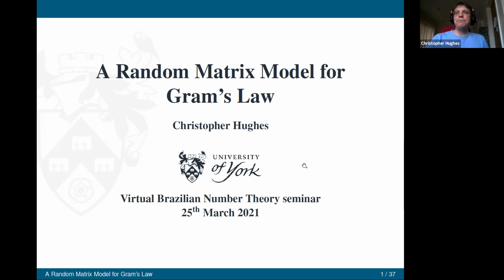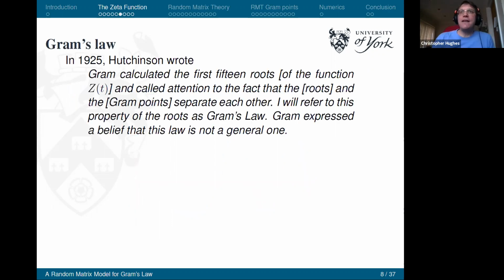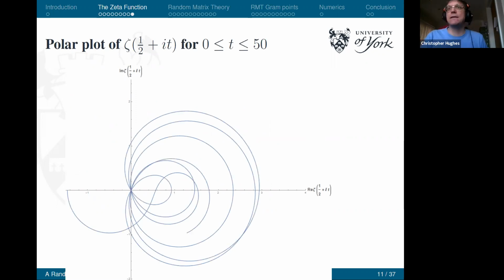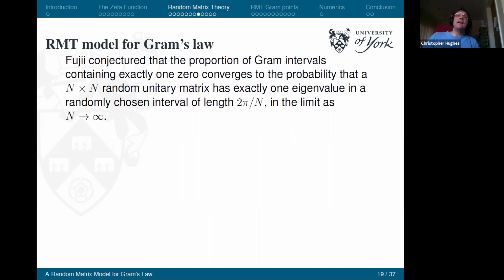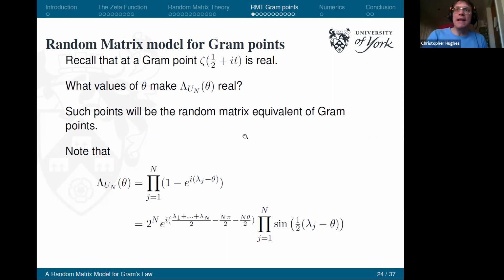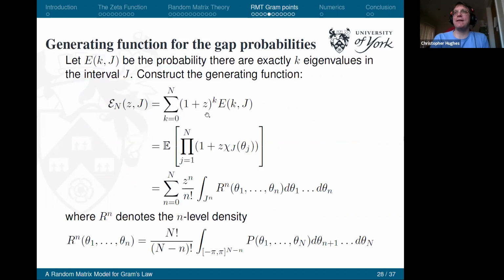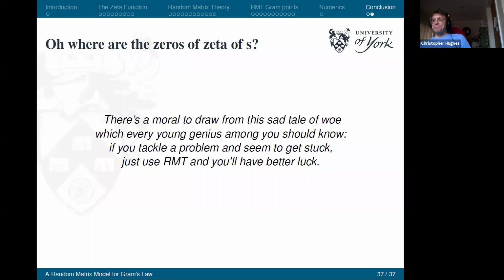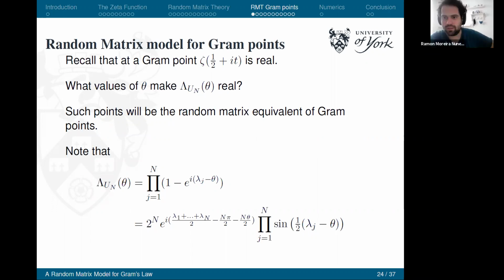Christopher Hughes (University of York)